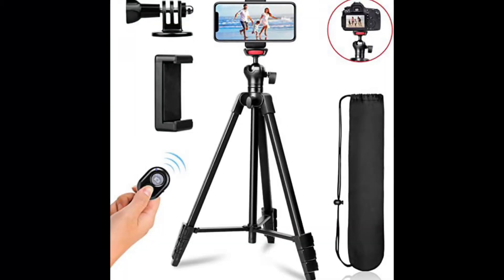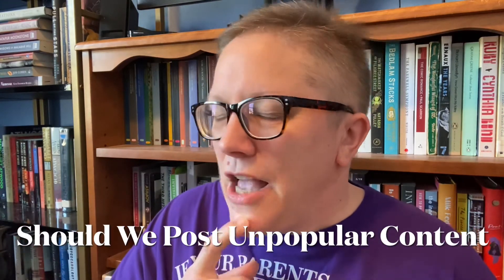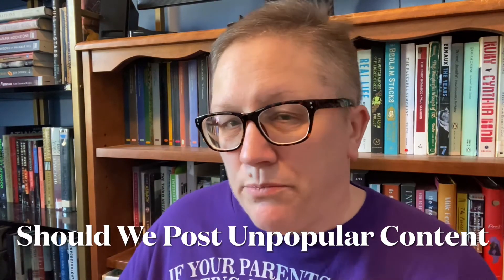Newbie to Newbie Booktube Tips -- NOEL!!!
This video came about from a comment from Noel the Book Rook! If you're newer than me or thinking about starting a channel, here are some tips from me!!!

Use phone to film, no need for fancy camera, Use editing software built into phone, Youtube tutorials.
Camera angle is important.
Sample different locations around the house for lighting and comfort.
Buy a cheap tripod and ring light if desired.
Audio quality is crucial. Learn to project, get a mic if necessary, sit close enough to your phone to be heard clearly, use volume settings on your phone, talk louder than you think you need to.
Make 3-4 short sample videos to get comfortable Looking into the camera NOT into the view screen.
Show the book, learn picture in picture.
Have a length goal – 15-20 minutes is good.

Talk about what you love, Make the videos YOU want. Watch this AWESOME video from Barb and Isabella at the font*.

Don’t change reading tastes because of Booktube.
How many videos per week? Decide if you want to do a weekly regular video.
Is it maintainable?
Plan out video topics; keep a journal of ideas and tags, Do tags even if you’re not tagged.
Celebrate the little things.
Get privacy in your home if you need it.
Get honest feedback.
This is not your job, do what you want.

Voxer